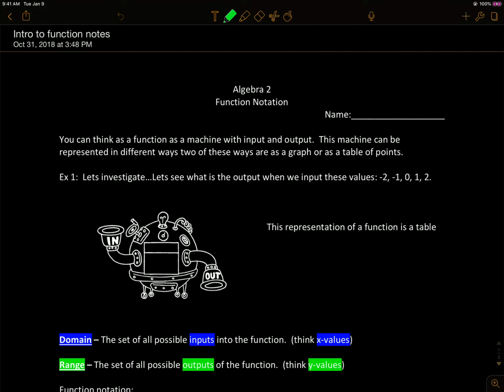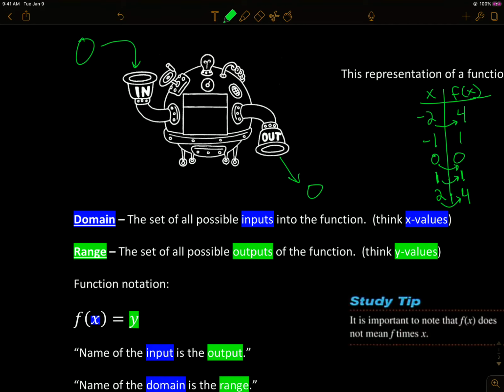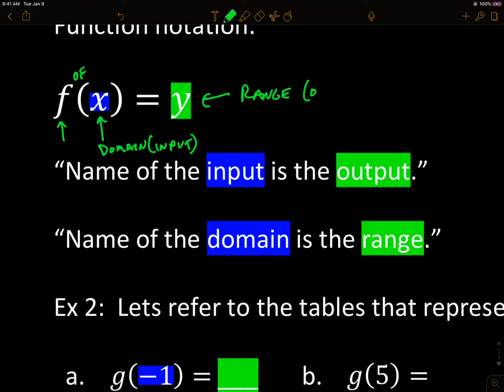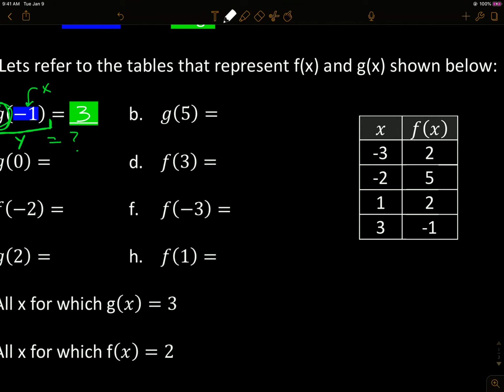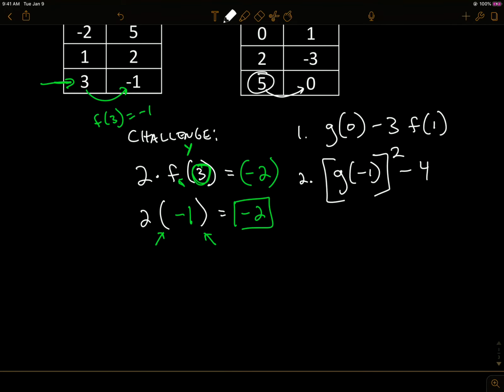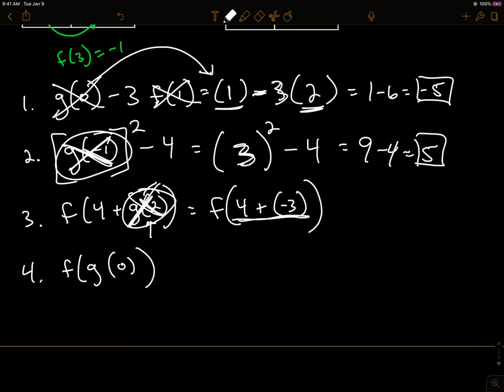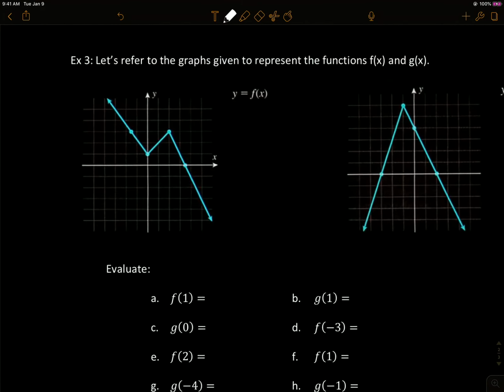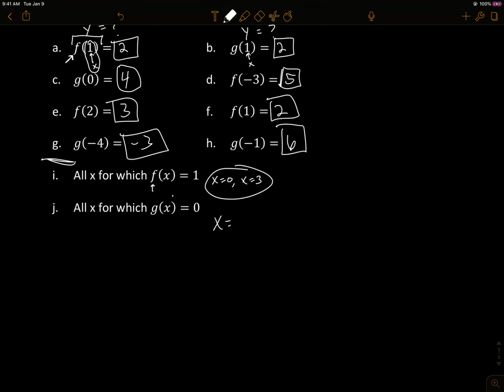Function notation notes